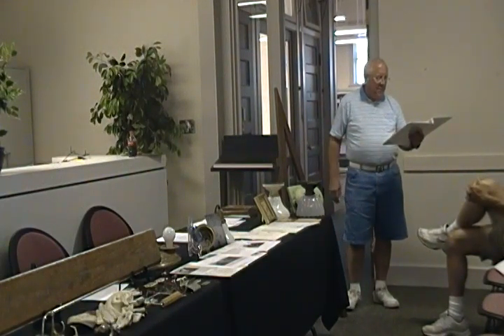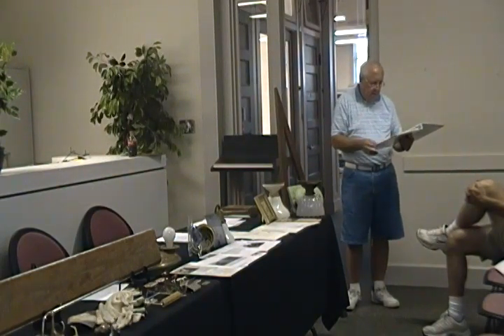William Tell Hotel History - Mark Oberhausen - Tell City Historical Society 6-25-2012